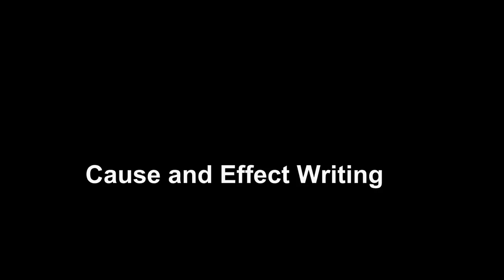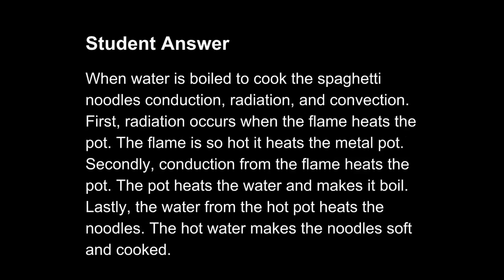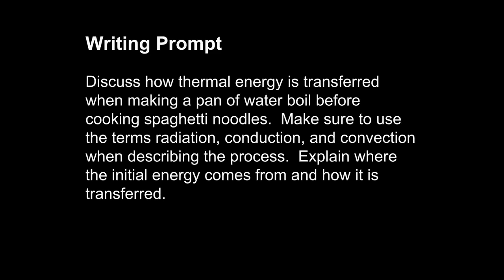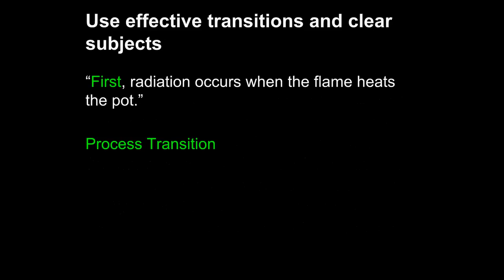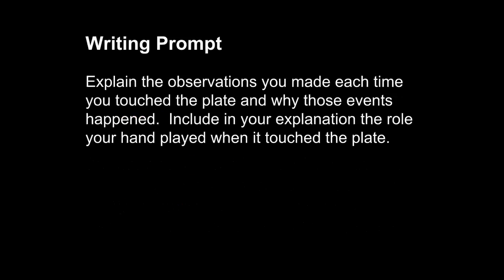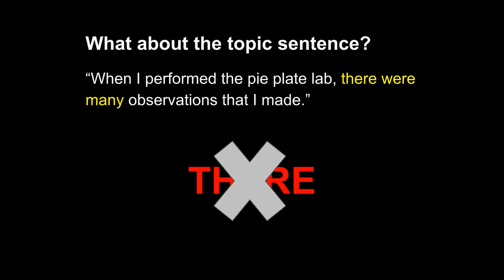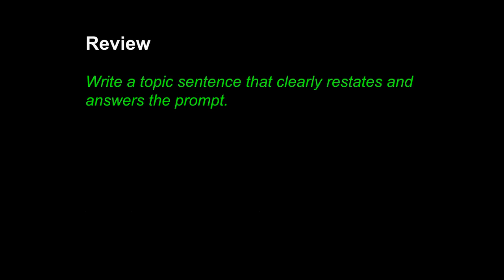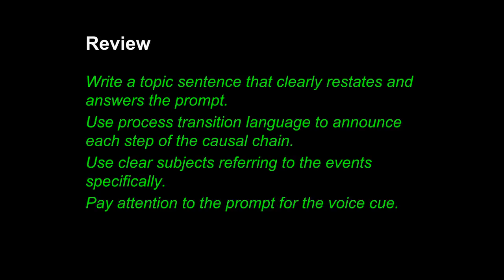Cause and Effect Writing-Fourth Example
This tutorial explains how to write a cause and effect paragraph describing a causal chain of events.  It explores two seventh grade science prompts with student examples.